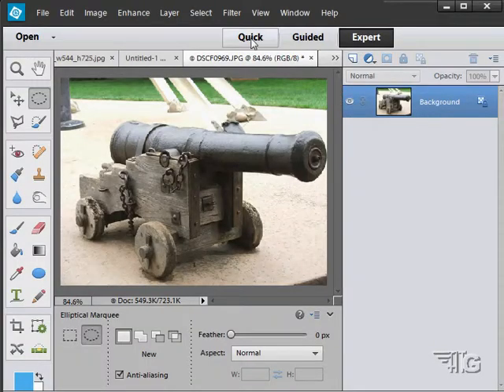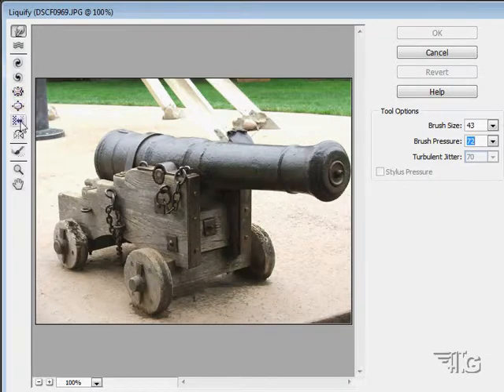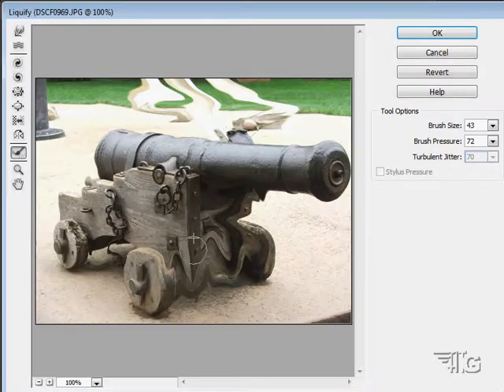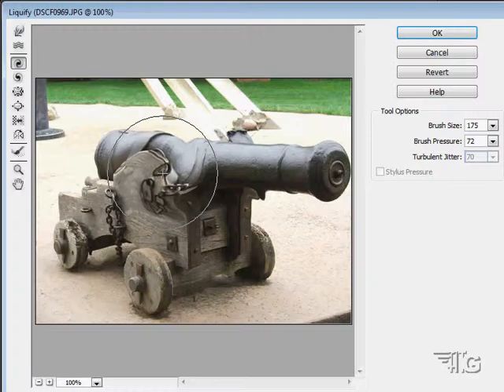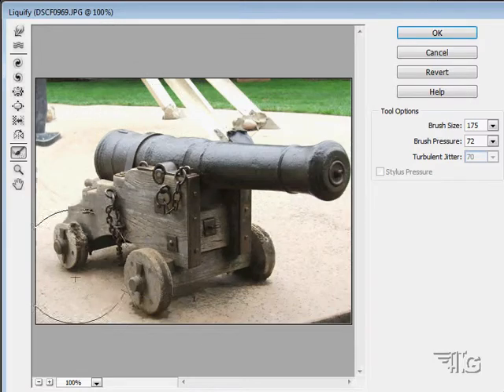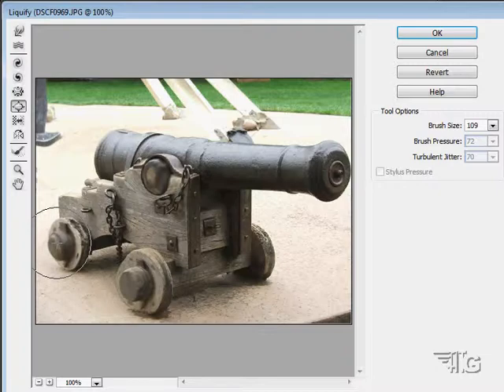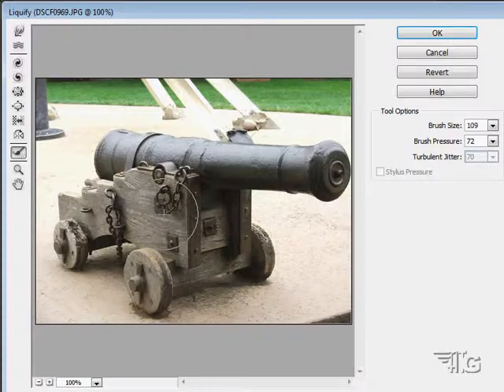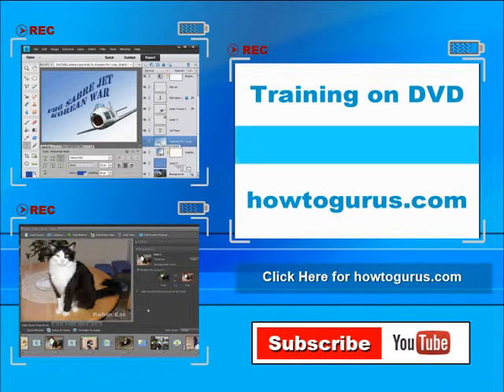How to Use the Liquify Filter in Adobe Photoshop Elements 15 14 13 12 11 Tutorial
How to use the Liquify Filter in Photoshop Elements for special image effects.

social networks.